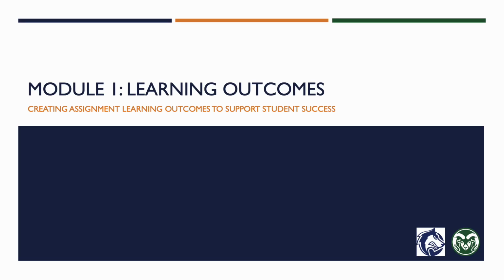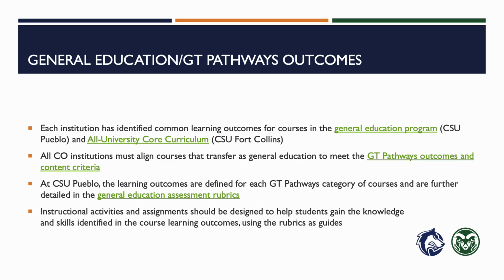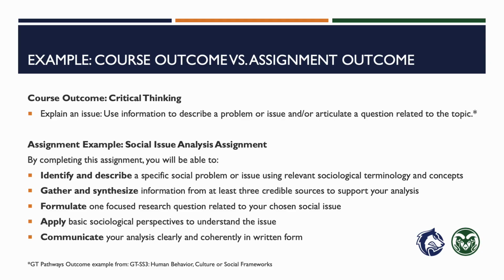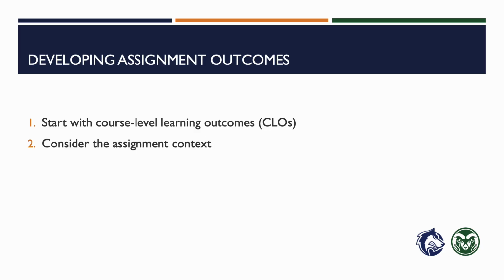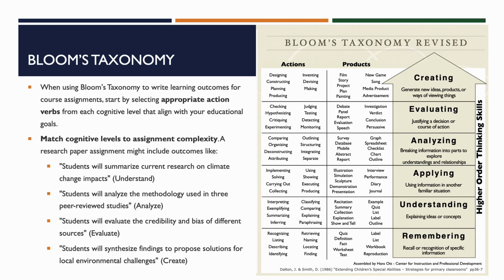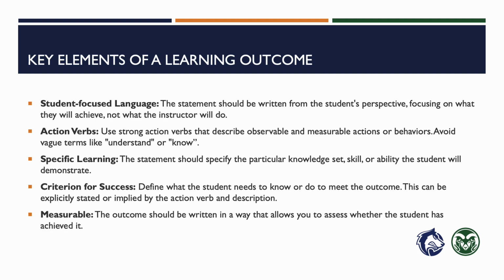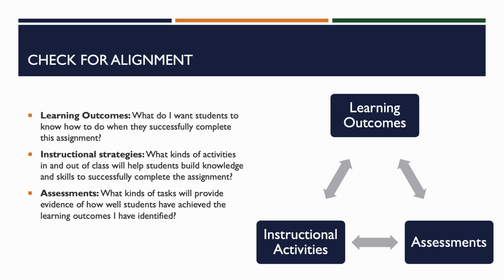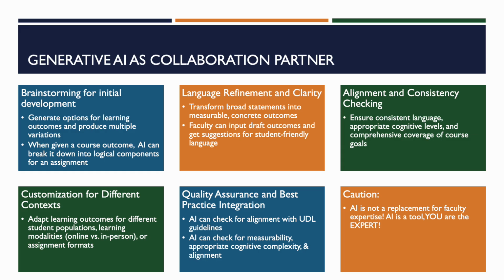Module 1 Learning Outcomes: Improving Learning Through Assignment Design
Created by Stephanie Foster, Colorado State University Ft. Collins, for a self-paced professional learning course hosted through the Colorado State University Pueblo Center for Teaching, Learning, and Leadership.